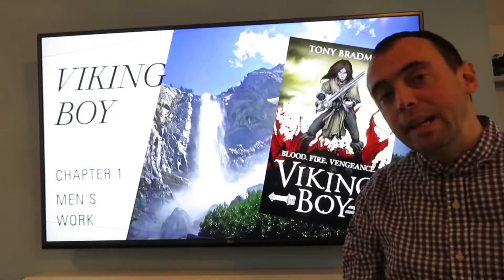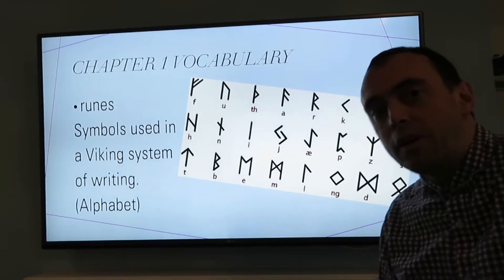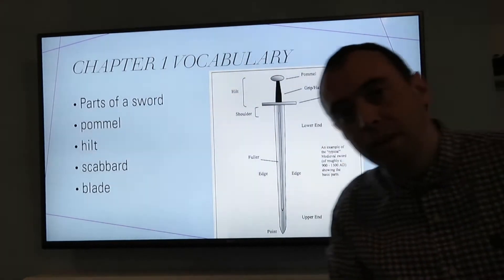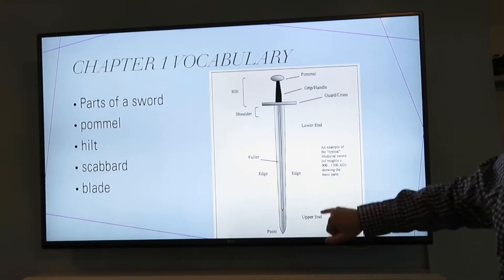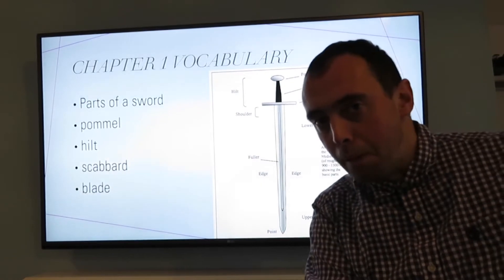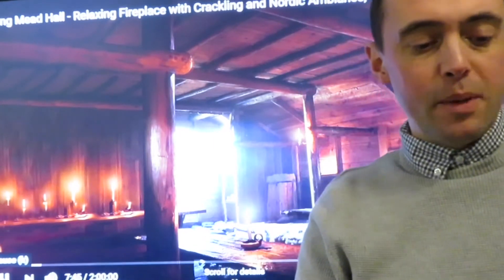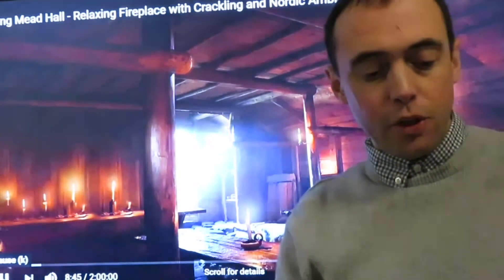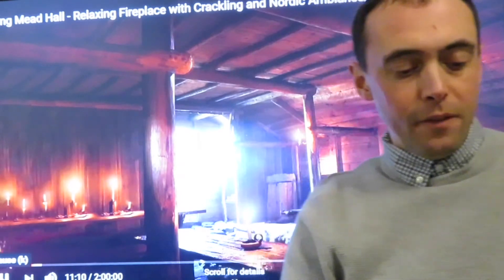Mr Allen Reads Viking Boy Chapter 1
Chapter 1 Men’s Work